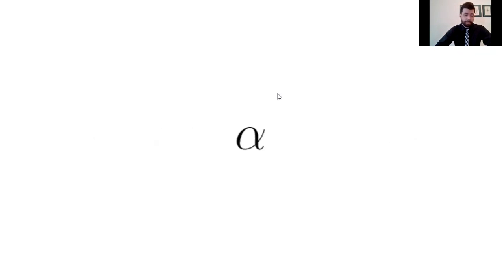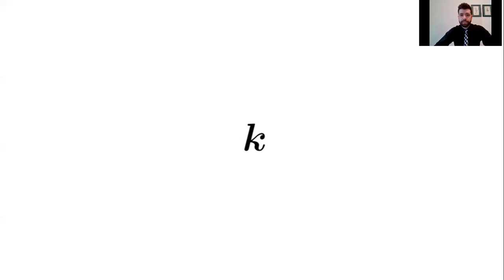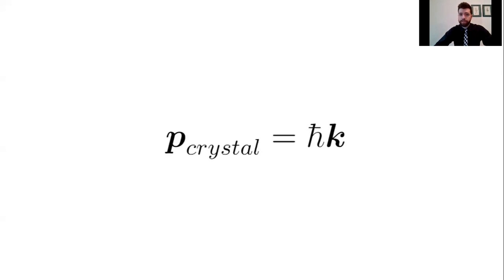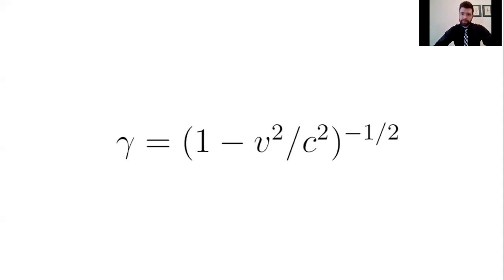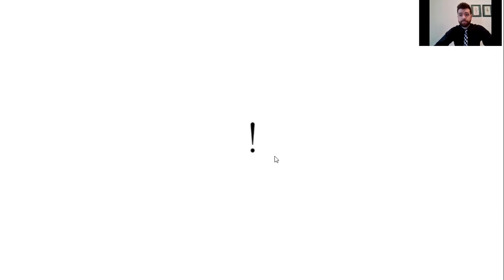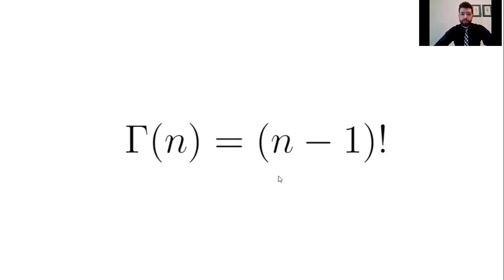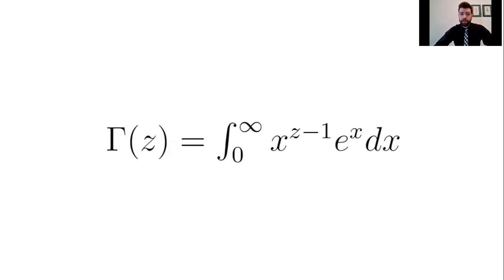Day of Giving - Dr. Naginey says "Thank You!"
TODAY we are having a Spring Day of Giving event. Every donation, both large and small, has an impact on our teachers and students. Your annual gifts make it possible for our teachers to focus on the important things – their students. We hope, with your help, to finish strong and meet our goals, just like our students and teachers are doing right now.

If you are able to help, please consider making a gift today or tomorrow in honor of a teacher who has had an impact on you or your child